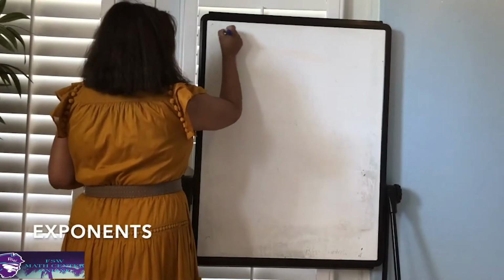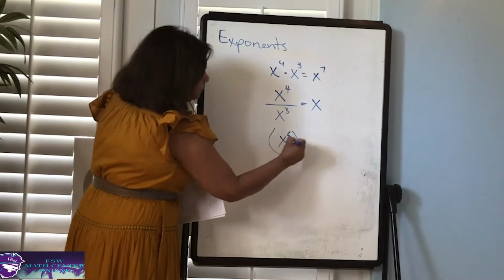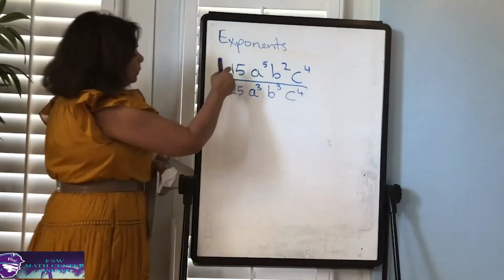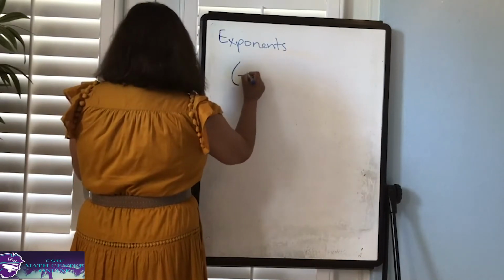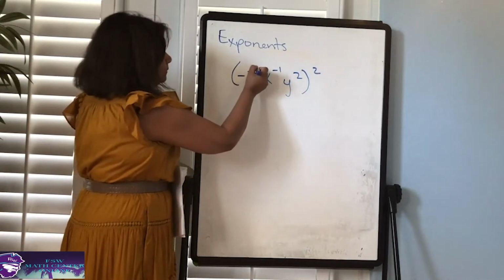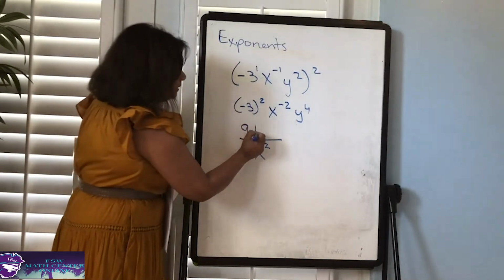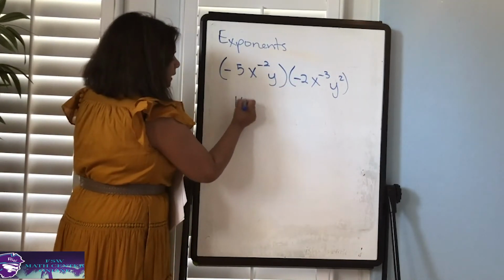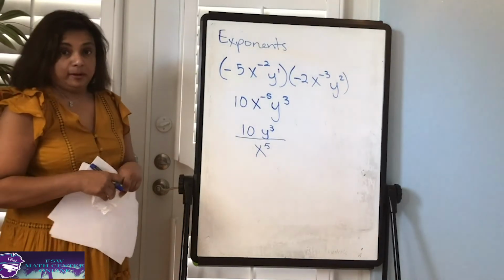Intermediate Algebra: Exponents